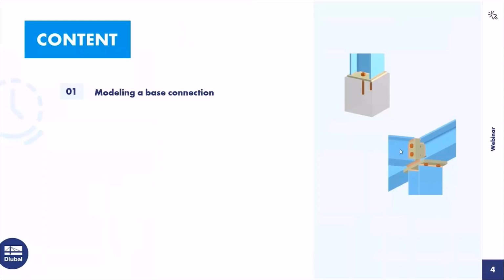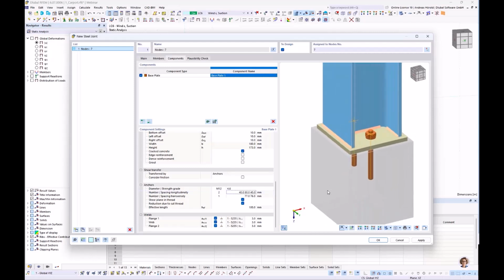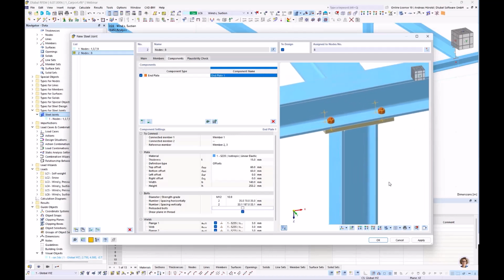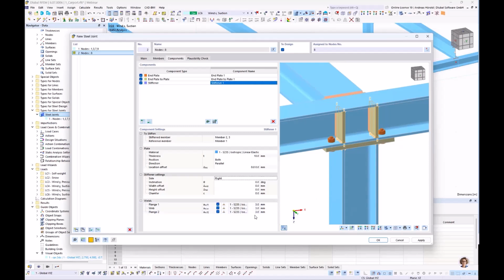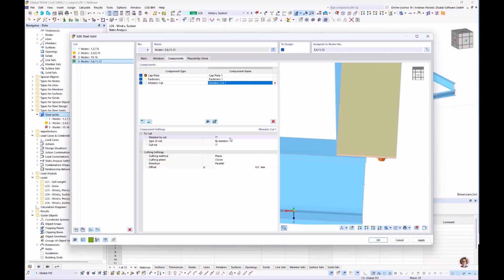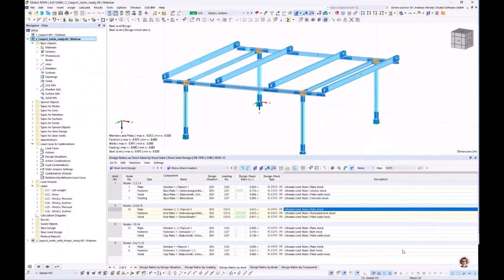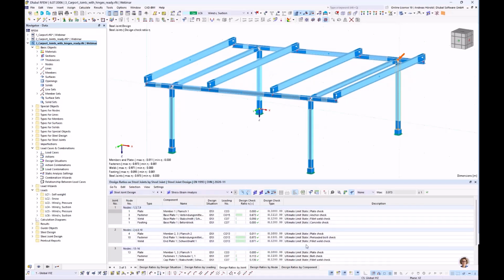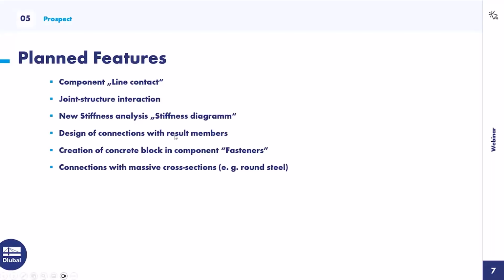[EN] Webinarium | Projektowanie połączeń stalowych w RFEM 6 na praktycznym przykładzie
W tym webinarium pokażemy na praktycznym przykładzie wymiarowanie połączeń stalowych w programie RFEM 6.

Plan:
00:00 Wstęp
01:57 Modelowanie połączenia podstawy
10:32 Modelowanie połączeń sztywnych i przegubowych
31:17 Projektowanie połączeń i analiza sztywności
44:50 Ocena wyników i dokumentacja
51:28 Perspektywa